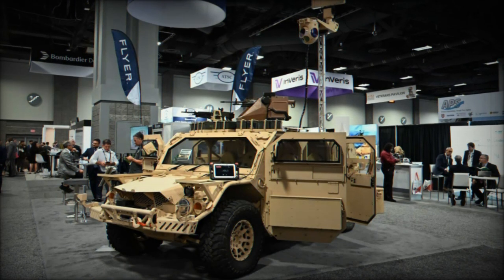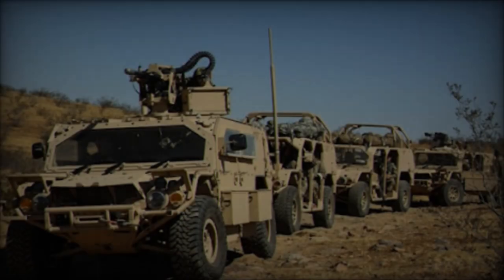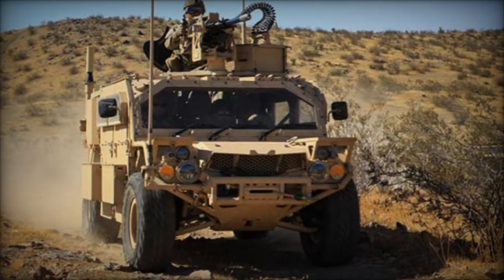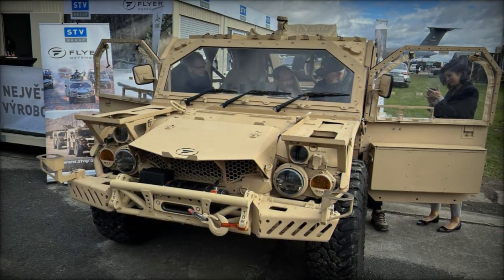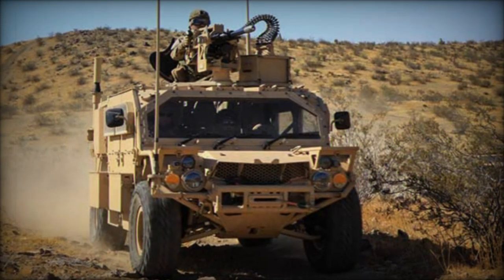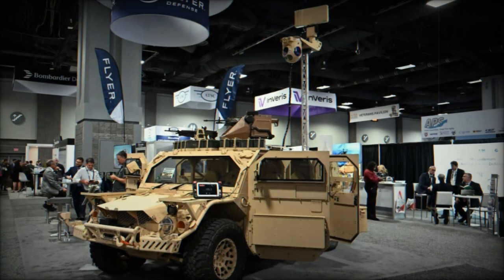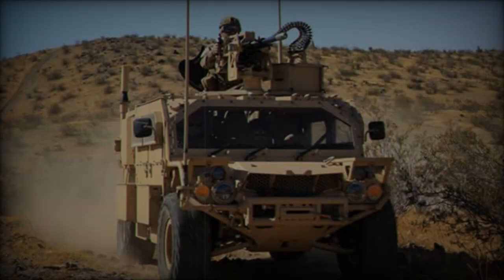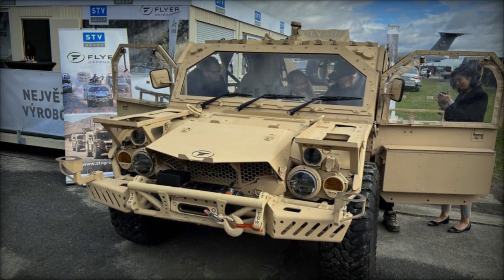Flyer 72 HD Tactical Mobility Vehicle for US and European Special Forces at AUSA 2024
Discover the cutting-edge Flyer 72-HD tactical mobility vehicle, unveiled at AUSA 2024. Designed by Flyer Defense, this versatile vehicle meets the rigorous demands of modern military operations and special forces. With a width of 72 inches, the Flyer 72-HD is optimized for transport within CH-47, CH-53, and C-130 aircraft, ensuring rapid deployment in challenging environments. Equipped to carry nine personnel and with a payload capacity of 2,585 kg, it offers unparalleled logistical flexibility. Powered by a robust 2.0-liter bi-turbo diesel engine, the vehicle delivers 220 horsepower and reaches speeds up to 153 km/h. Its adaptability includes various armament options, including .50 caliber machine guns and anti-tank missiles. Learn how the Flyer 72-HD is revolutionizing tactical mobility for U.S. forces and NATO allies, solidifying its place in modern defense strategies.